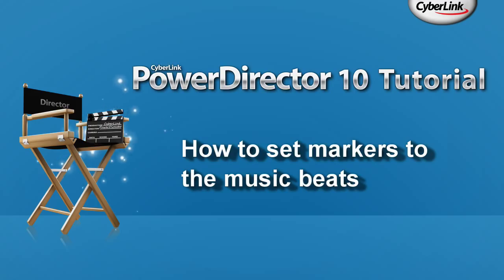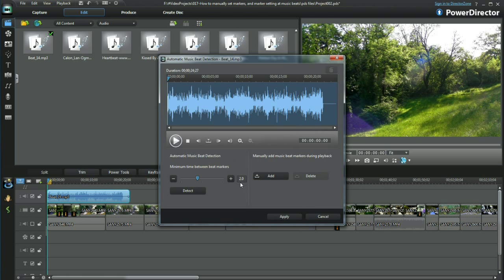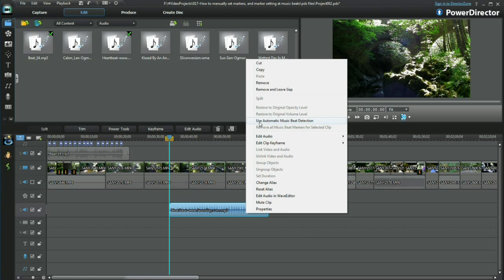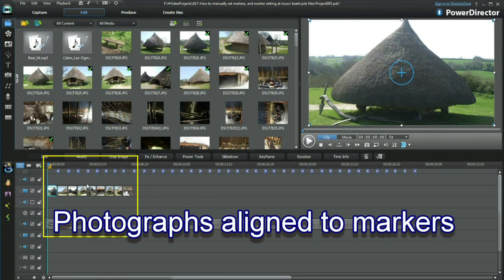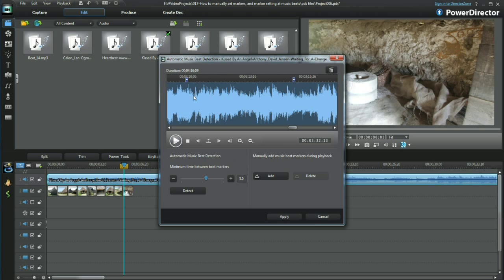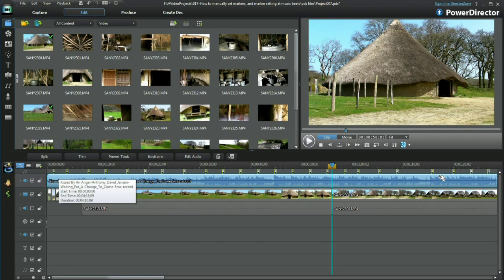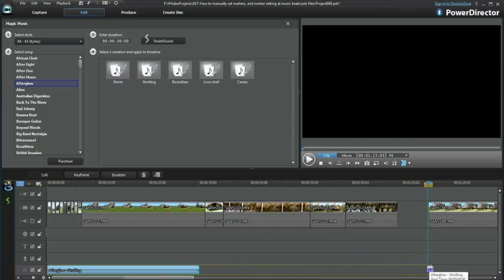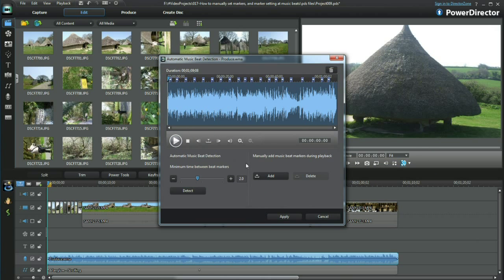PowerDirector 10 - How to set markers to the music beats